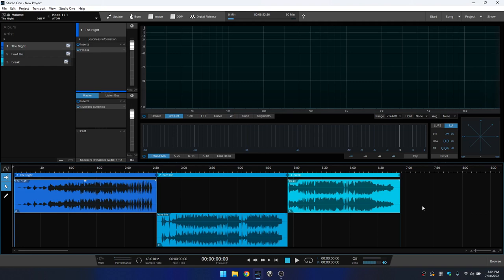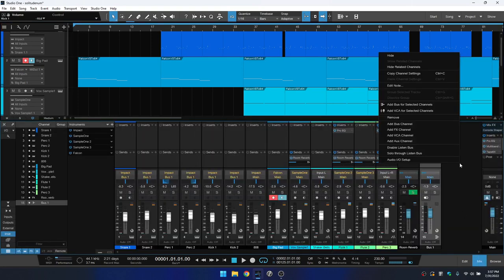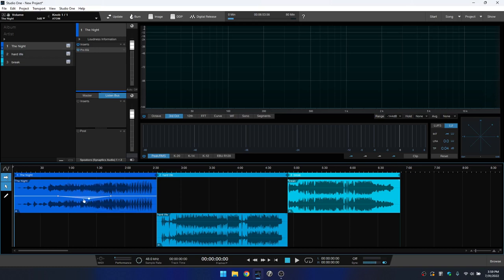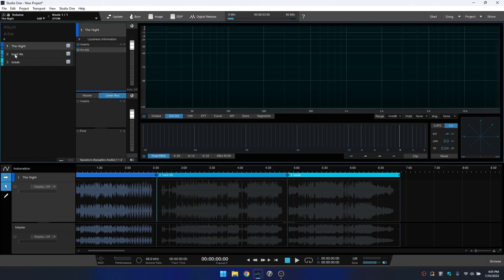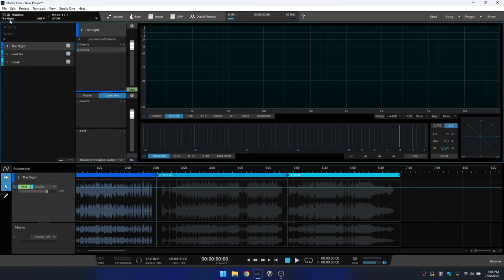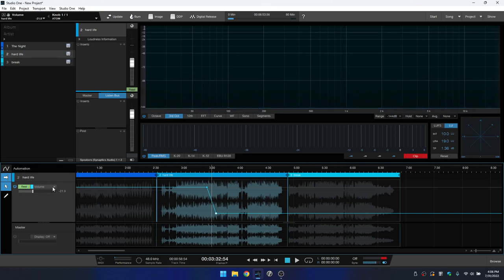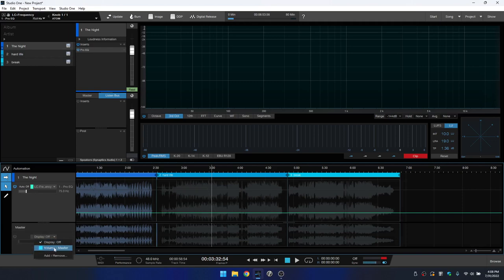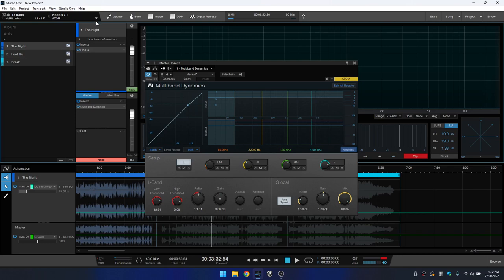Learn Studio One 5.5 | The Project Page | Listen Bus, Gain Envelope & Automation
In this tutorial we take a look at the listen bus, gain envelope and using automation within the project page of Studio One 5.5.